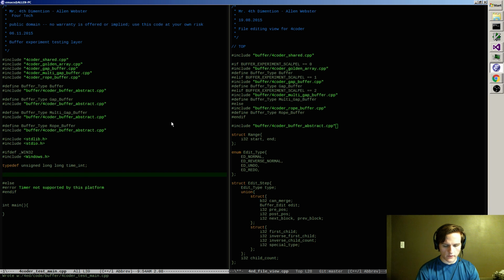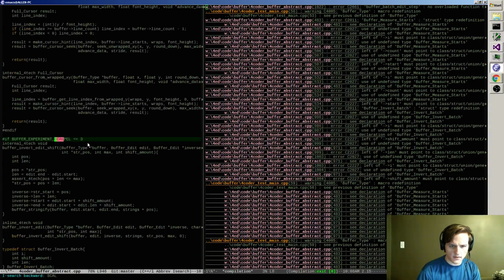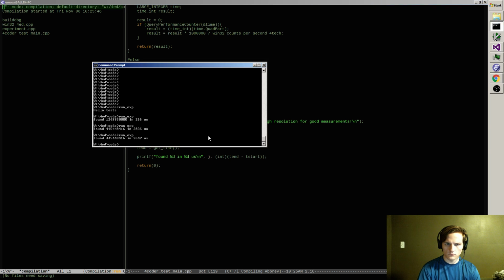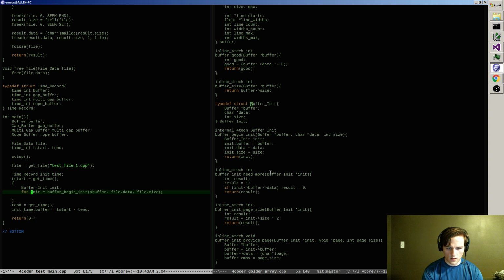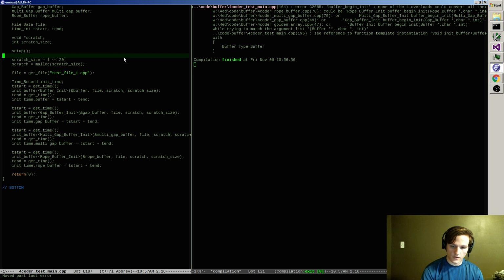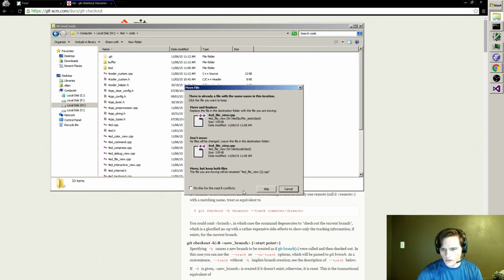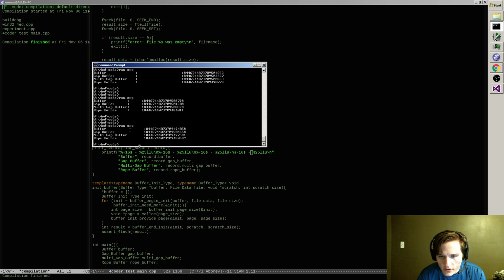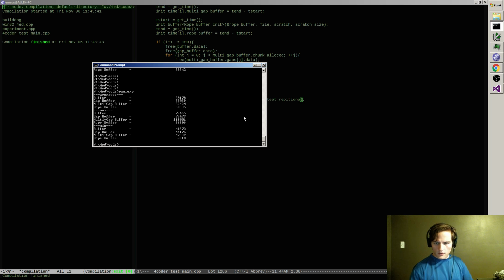4coder experiment: Establishing the Test Framework